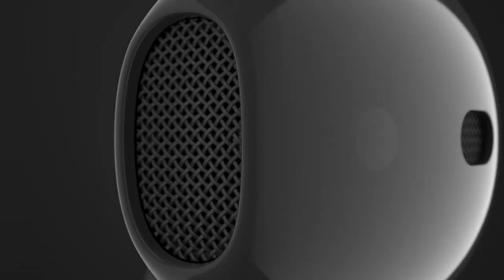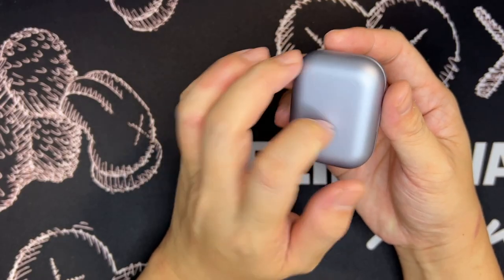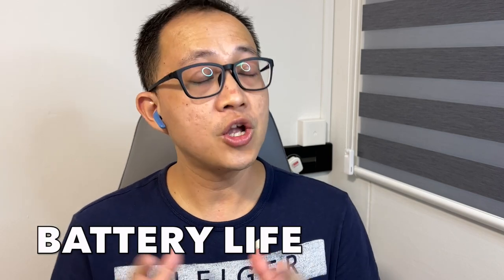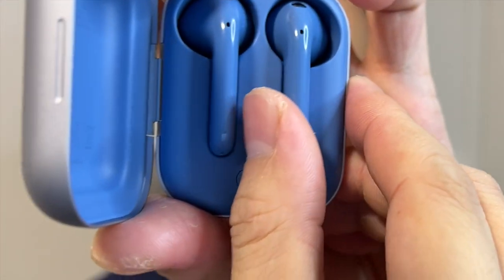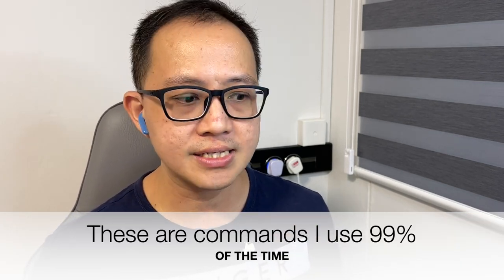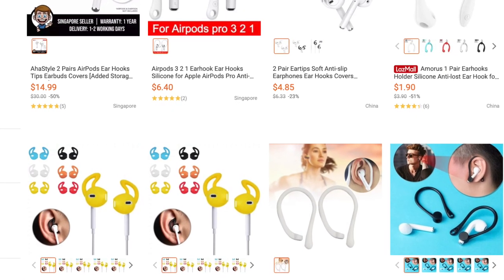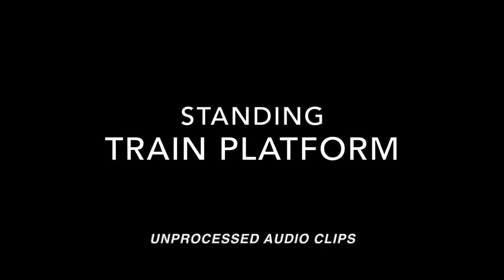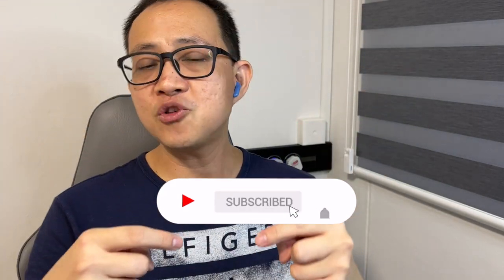FREENOD Wireless Earbuds FULL REVIEW: Best Looking Alternative AirPods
If you want a pair of wireless earphones which has the Apple Airpods vibe but you want cool colours and constructed in metal, then the FREENOD by Studio Nod, is the exact thing for you!

Visit their Instagram: @studionod_official

My Microphone

0:00 Introduction
0:19 reddot winner 2022
3:20 Anodized Alumnimum
8:09 MAGNET TEST (During UNBOXING)
9:08 Built-in Motion Sensors OR IN-EAR DETECTION SENSORS
11:43 SOUND QUALITY
14:15 UNPROCESSED AUDIO CLIPS